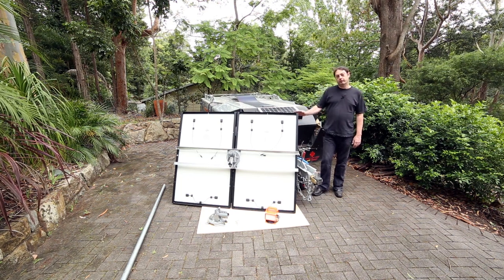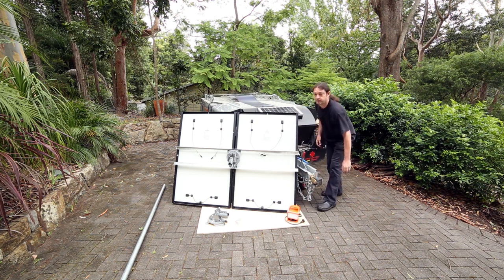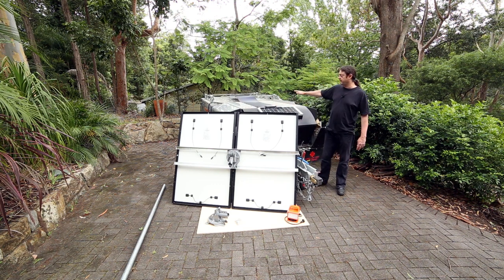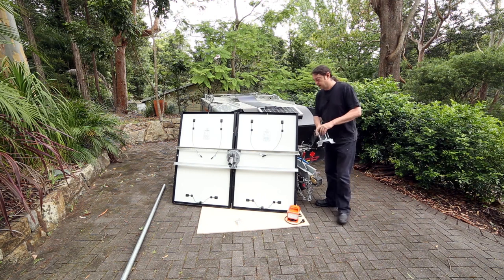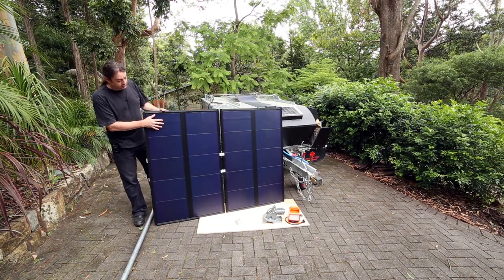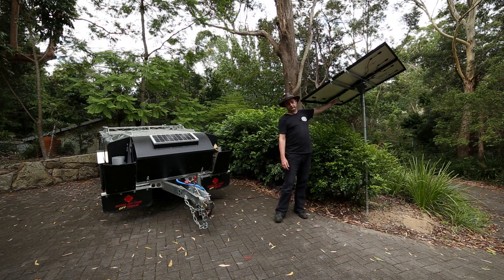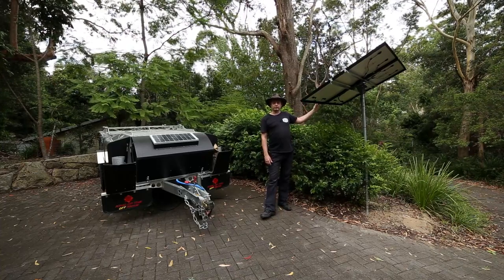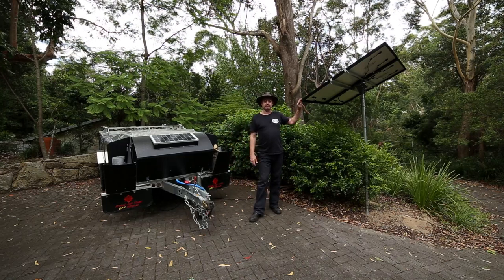Solar Array Project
My summer holiday project has been to build a Solar array which will be used to trickle charge the lithium battery bank in the Kimberly Kamper trailer while in storage.
A future project will be to add a battery and separate MPPT charger to power a 12 v garden  fountain pump and outdoor LED lighting.

Components
2 x Uni-Solar Amorphous 62 W ES-62T $420 (sourced on ebay $210 each)
1 x Heavy Duty Universal Solar Panel Pole Mount kit $150
2.7 m (0.7 m in the ground) galvanised pole (MGPE 32NB) (42.4 MM) from EDCON Steel $30
2 x MC3 Solar Panel Cable Branch Connectors sourced on ebay $19
2 x MC3 Solar Panel 6' Cable 1 End Male/Stripped 12 AWG sourced on ebay $40
10m 15A auto cable and Anderson plug from Jaycar $40
3 x 20 Kg ready mix cement from Bunnings $19.5

Total $719

images can be found here
I have made a video and put up images of the build